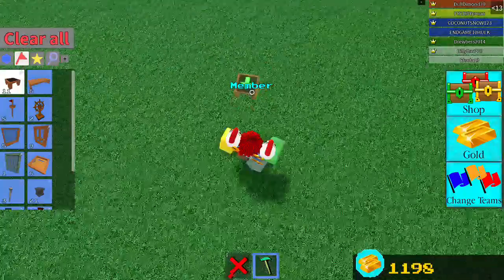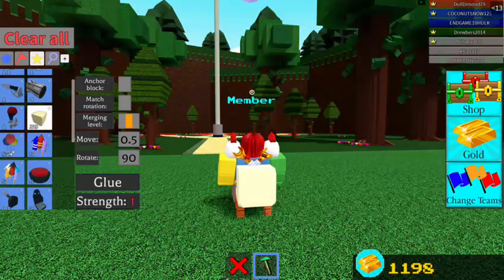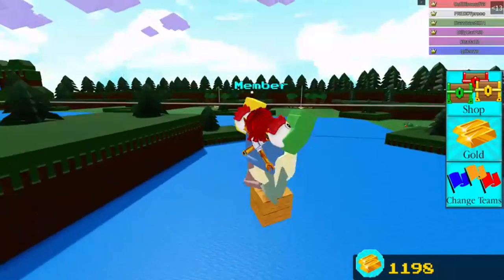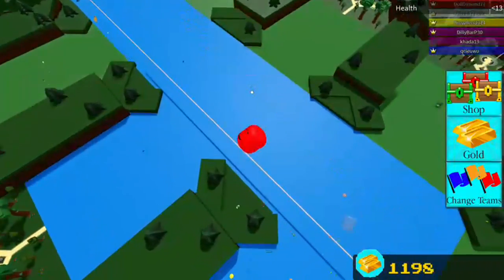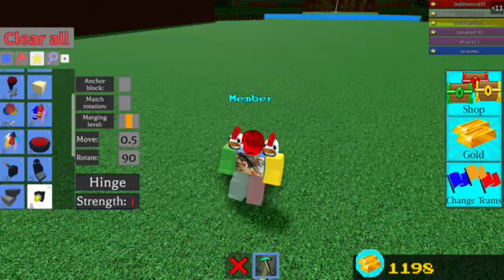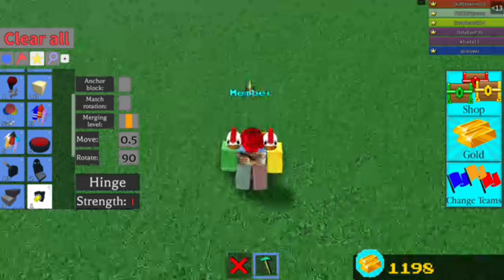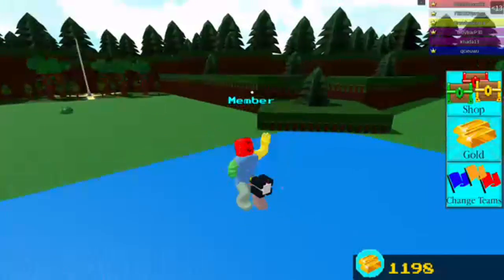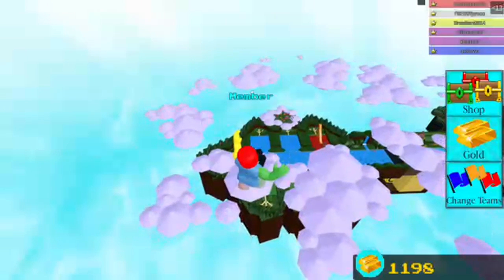Good Flying Glitches in Build a Boat!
lol this was like such a bad vid srry

THIS VIDEO HAS FANTASY VIOLENCE AND IS NOT MEANT FOR KIDS